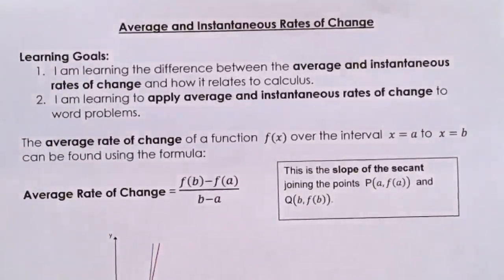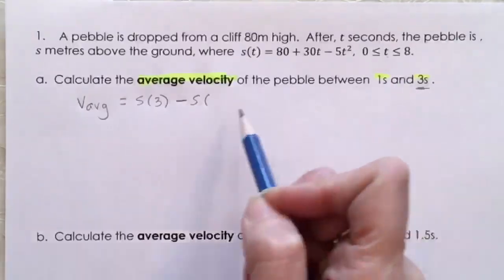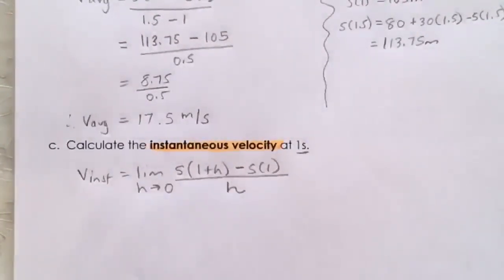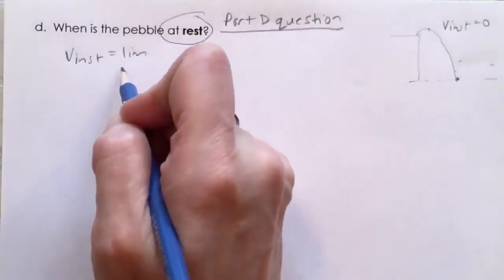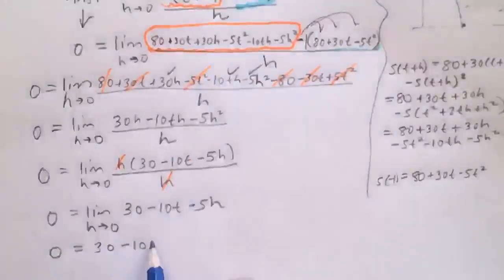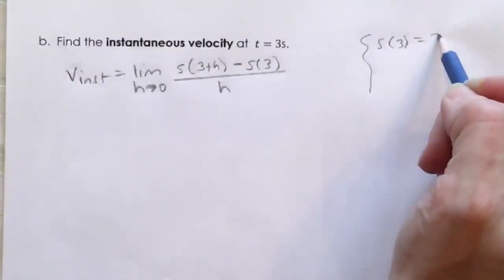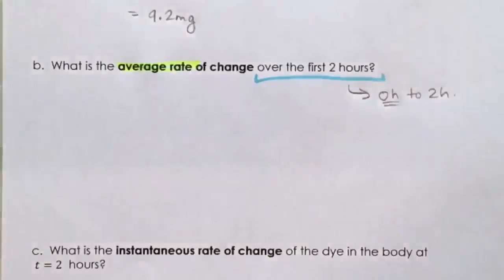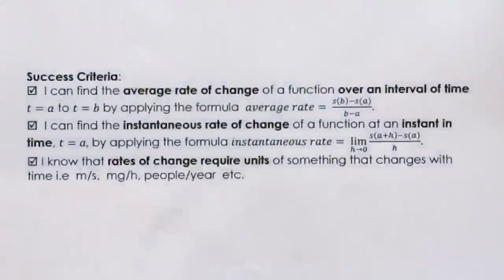Average and Instantaneous Rates